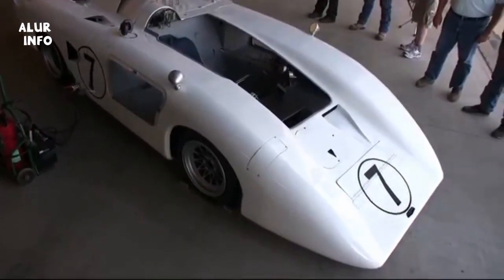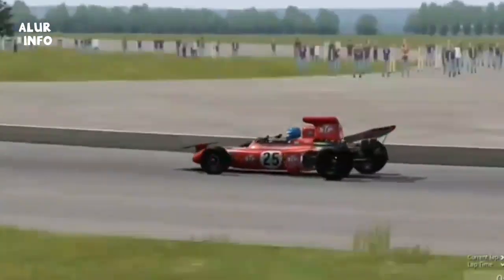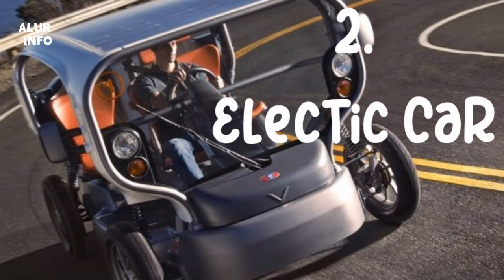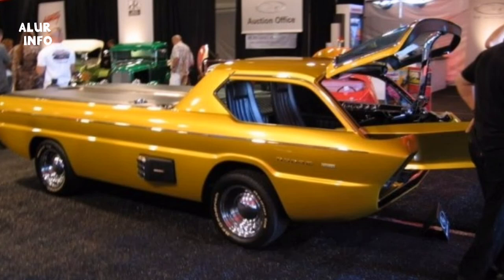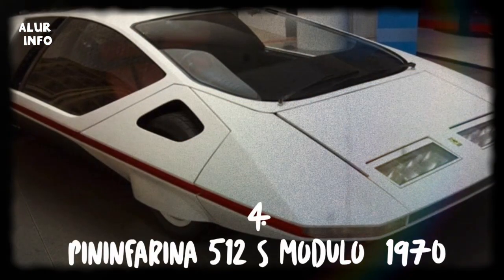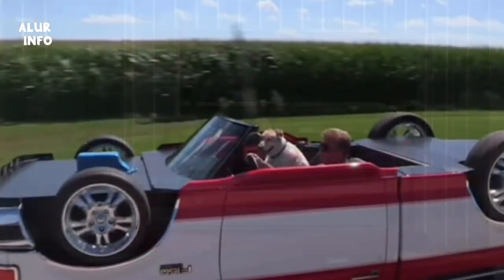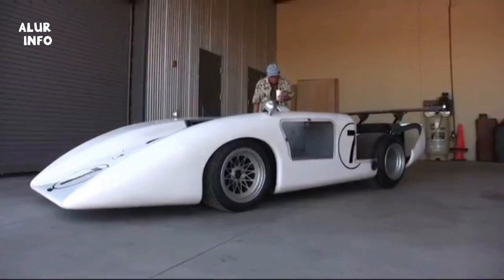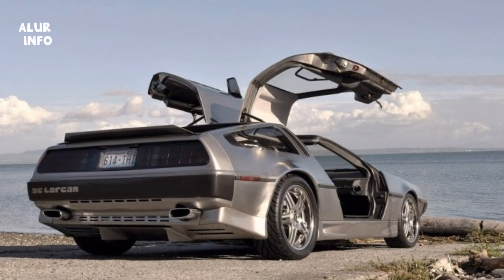7 Unique Cars With The Most Weird Designs and Features versi alur info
7 Unique Cars With The Most Weird Designs and Features.

Cars were first discovered in 1880, until now the car which is an oil-fueled land vehicle, has developed very rapidly. Starting from the middle to upper economic community to people with low economies, they already have a lot of this one vehicle. And talking about the car, Friends of the Garage, it turns out that there are about 7 unique cars out there with very unusual designs, much different from the cars we usually meet around us. Here is a unique and strange car design in history